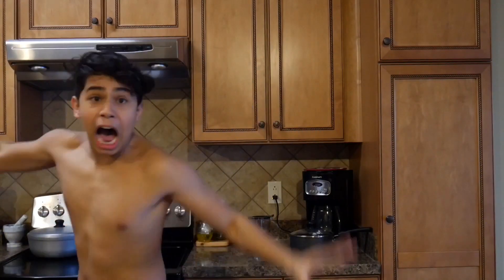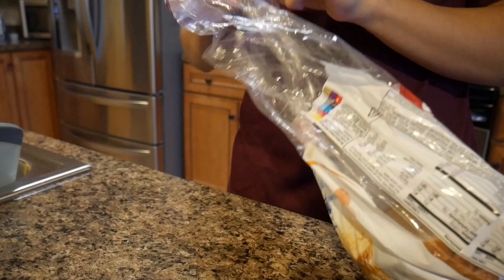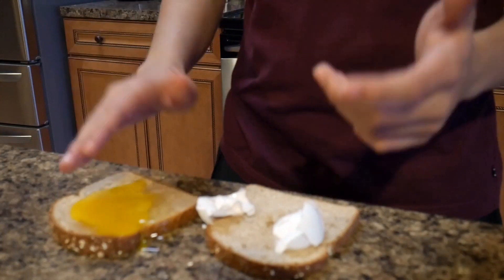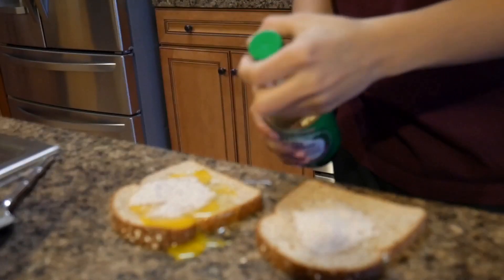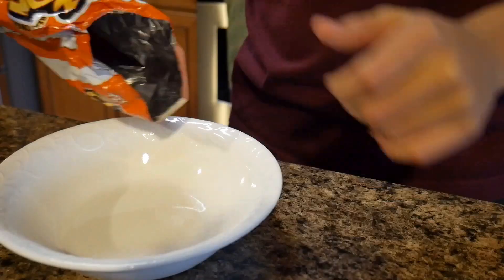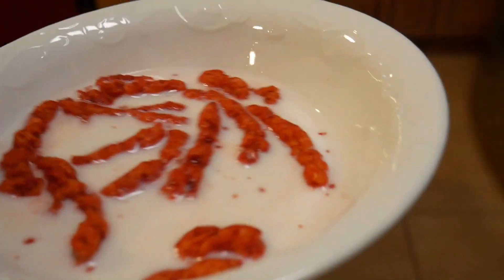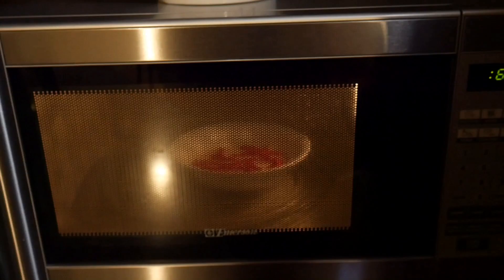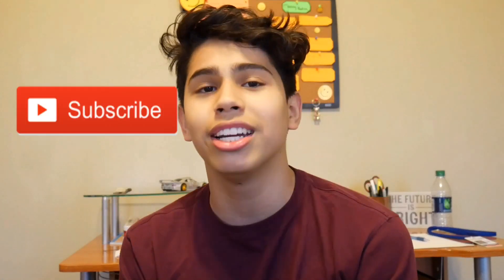WHAT TO EAT WHEN YOU HAVE NO FOOD! (emergencies only)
This video was made to end your hunger when parents don't make you food. Yes, this is a joke.
If you made it this far, thank you. I love you ❤️.